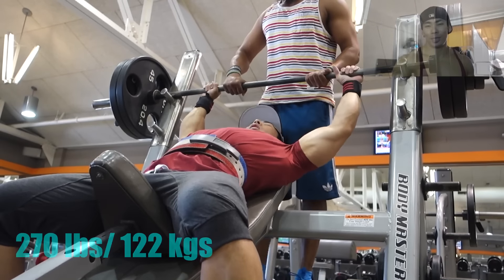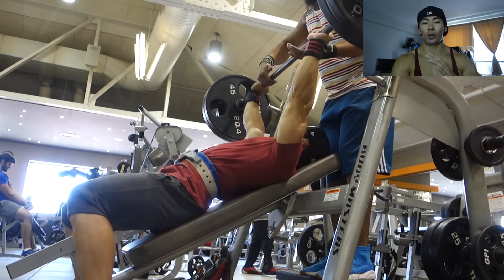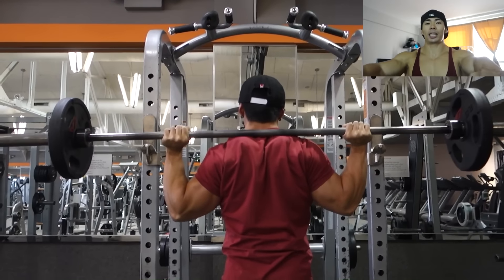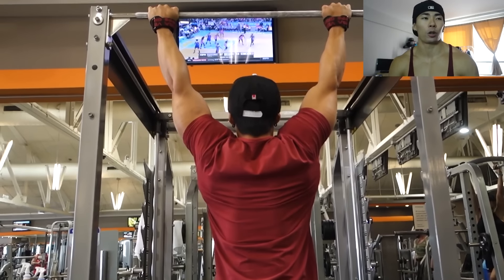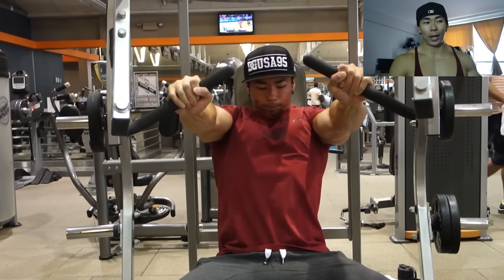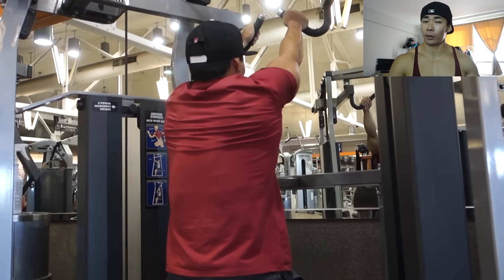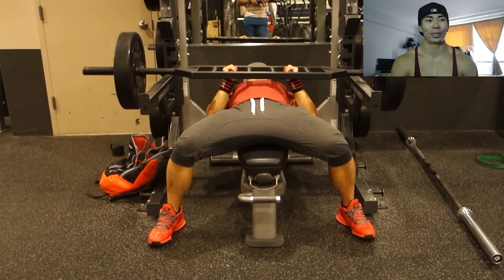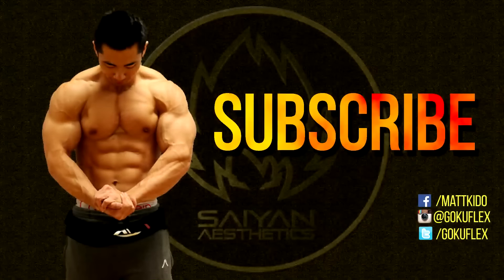THE HYPERBOLIC TIME CHAMBER